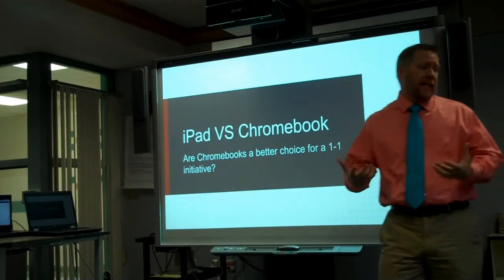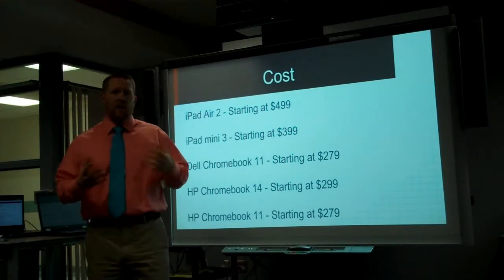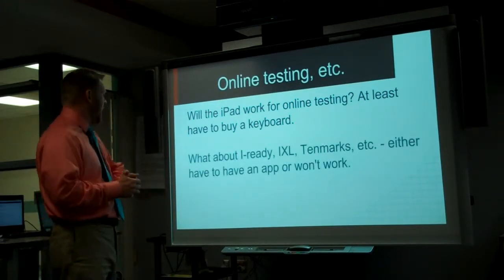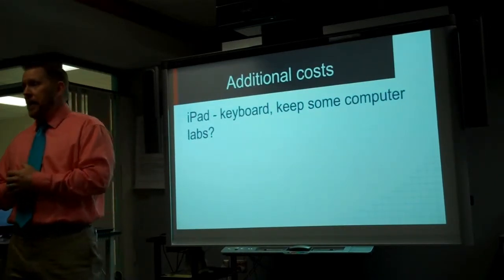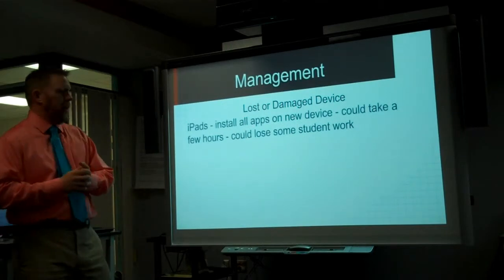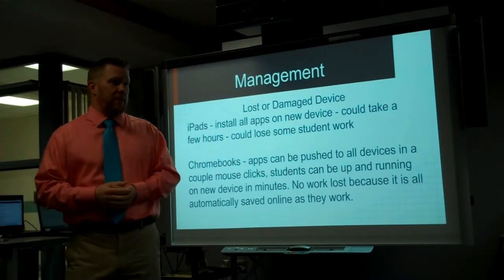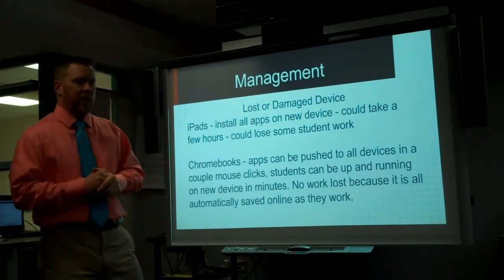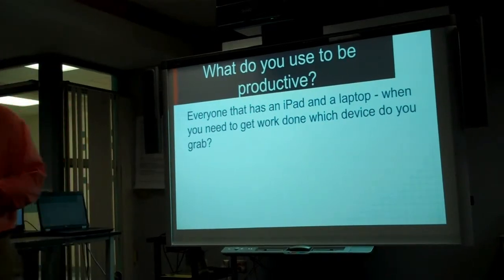Geoff Olson Lightening Presentation